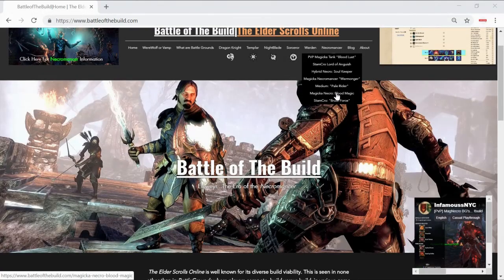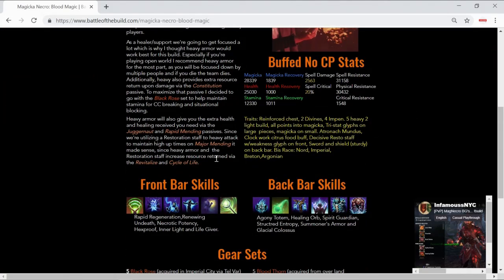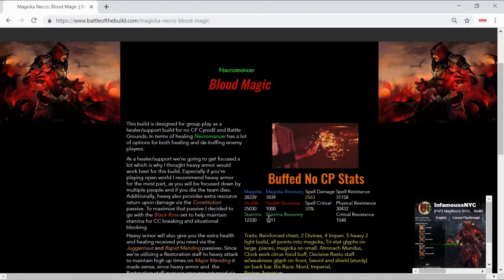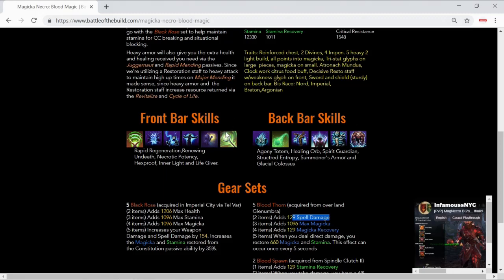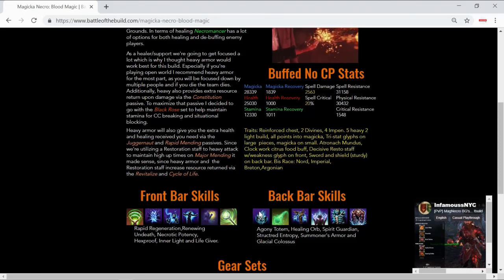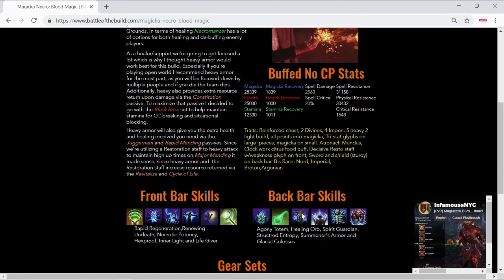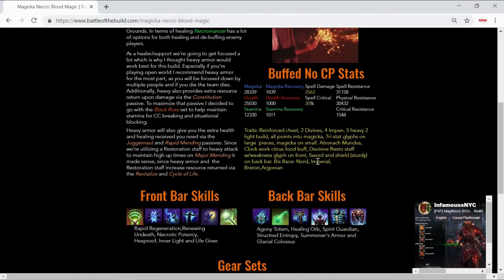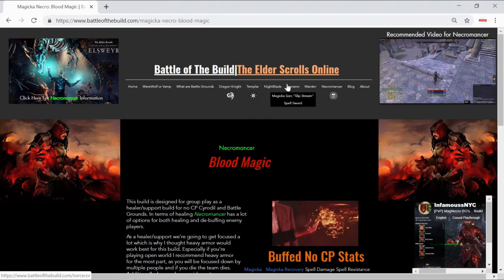ESO|PvP Necromancer "Blood Magic" healer/support build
PvP Healer Build for NO CP/BG/Cyrodil game play